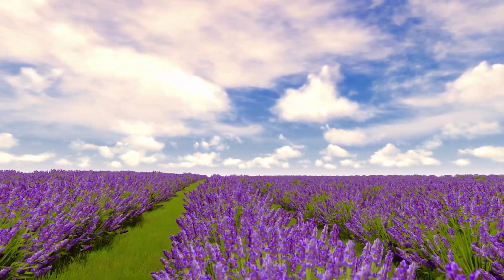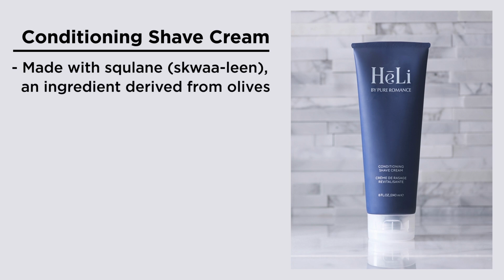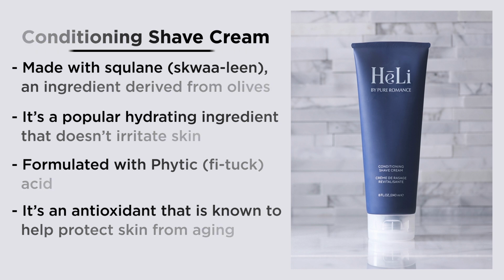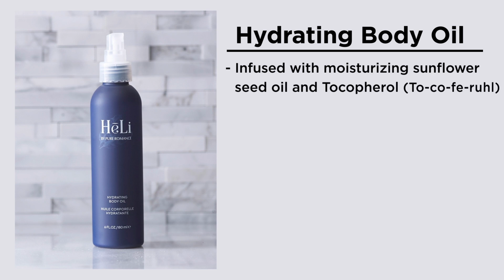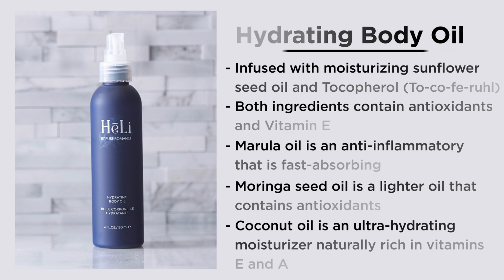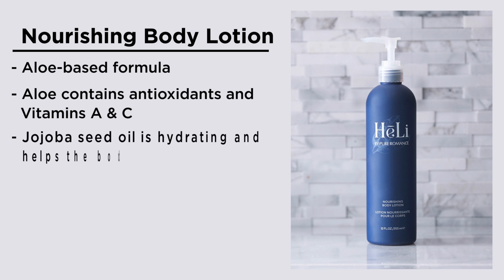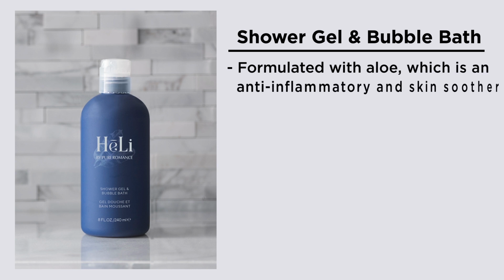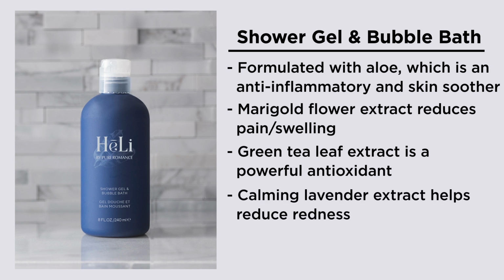HēLi Bath Line | Pure Romance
Relax and rejuvenate with plant-derived bath and body essentials inspired by nature. Infused with natural botanicals and extracts, the HēLi bath line is paraben, gluten, and fragrance-free.

Pure Romance is the nation's leading and fastest-growing woman-to-woman direct sellers of relationship enhancement products. Its premiere line of products is marketed through a distinctive network of in-home parties organized by more than 100,000 specially trained or certified independent sales Consultants throughout the United States, Australia, Puerto Rico, and South Africa.

To see the newest Pure Romance products and Pure Romance demos, to play the latest Pure Romance party games, and to learn about the latest developments in our understanding of sexual health, please get connected to a Pure Romance Consultant in your area to host a Pure Romance party of your own!

Or call 1-866-ROMANCE

Video link: